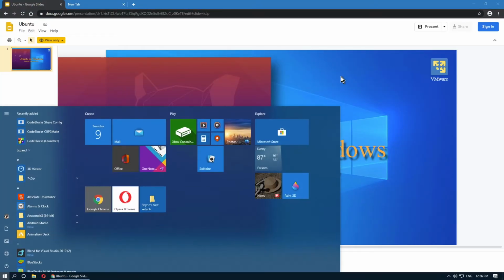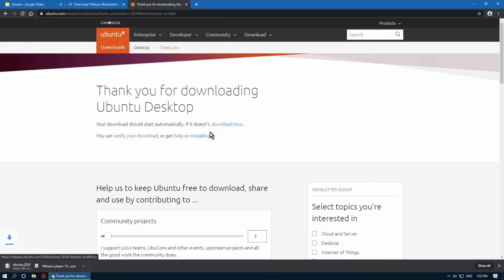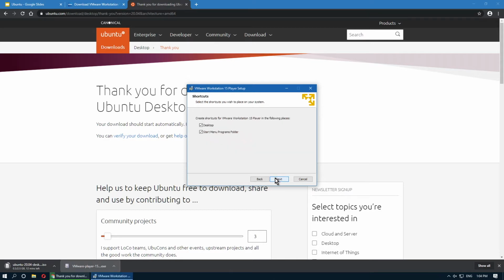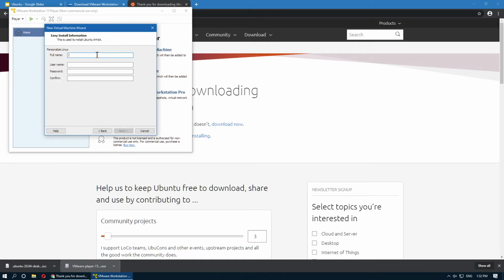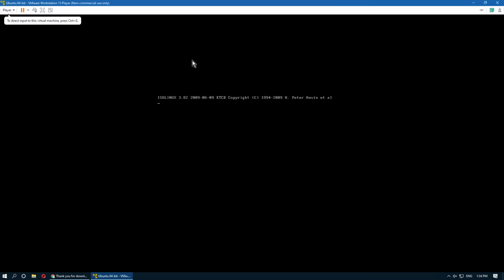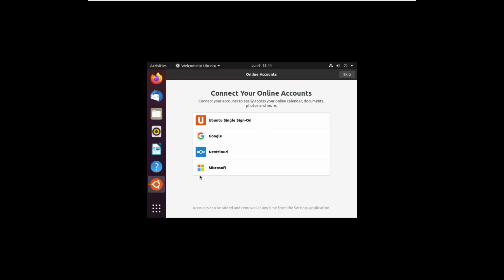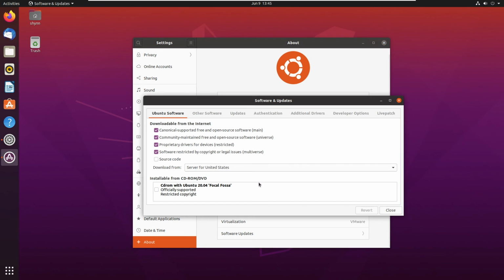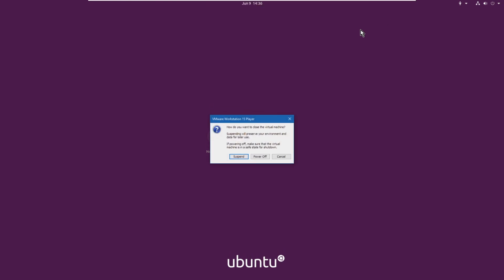Installing Ubuntu on Windows - VMware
This is the installation process of VMware and, in extension, the Linux distribution of Ubuntu as a Virtual Machine.

Using VMware's ingenious Virtual Machine software, you can create virtual environments, run hazardous programs with virtually no risk, use non-indigenous software, utilize the diverse feature sets of Linux and older Windows versions, or use your Virtual Machine to emulate older operating systems and classic games. The features are endless and completely up to what you would want to do. With the ability to use different operating systems on one machine, the sky, (and your hardware) is the limit!